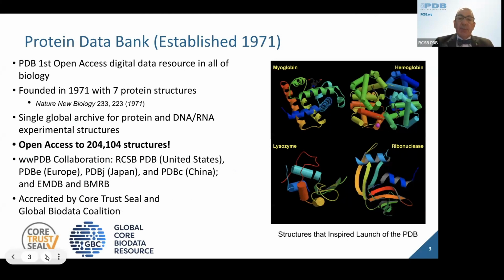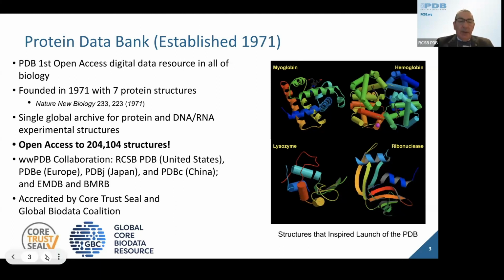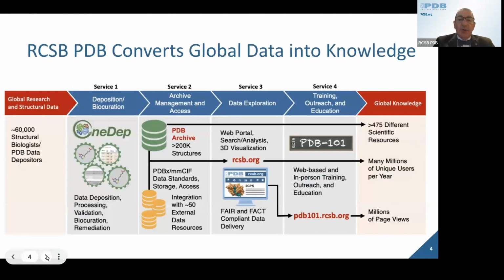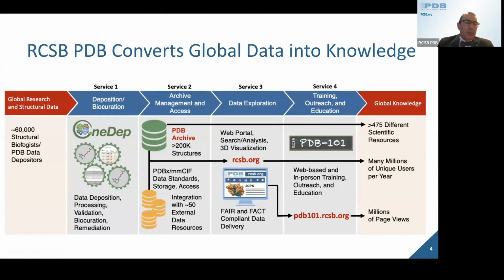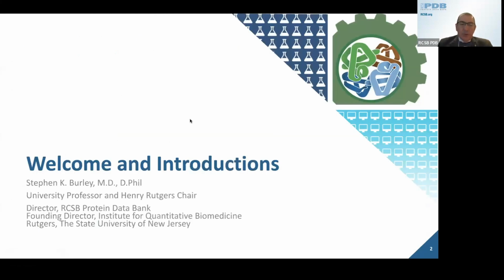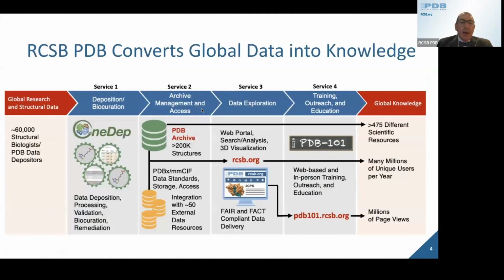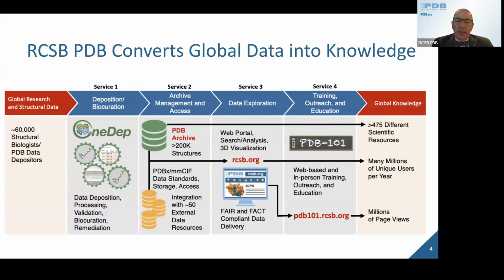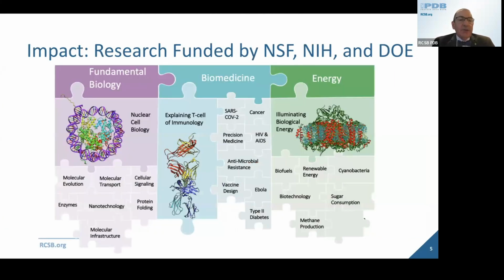Understanding PDBx/mmCIF: Course Introduction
This course is designed to help users understand the basics of PDBx/mmCIF data dictionary and file format that underpin the archiving of experimentally determined three-dimensional biostructures in the PDB.

After completing of this course, you will be able to use software tools for generating, editing, and visualizing PDBx/mmCIF files, understand PDBx/mmCIF dictionary extensions (including ModelCIF for computed structure models), and parse data from PDBx/mmCIF files for your research.

Presenter:
Stephen K. Burley, Director, RCSB Protein Data Bank